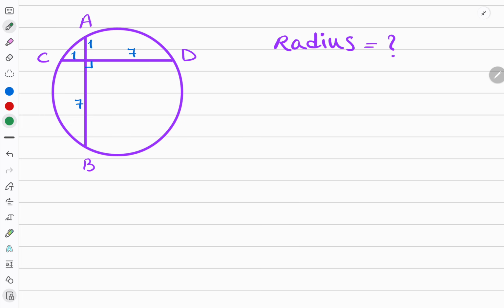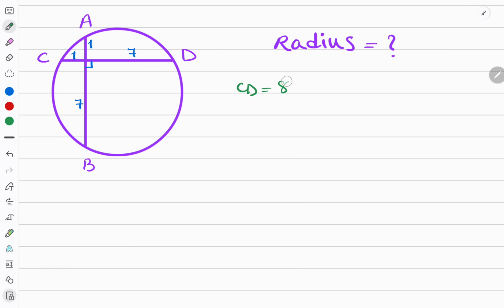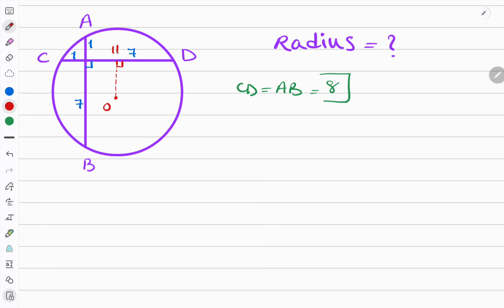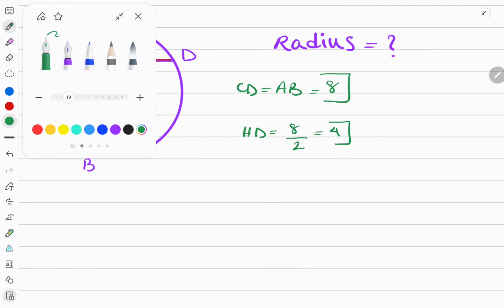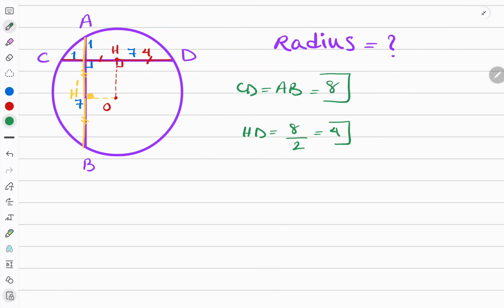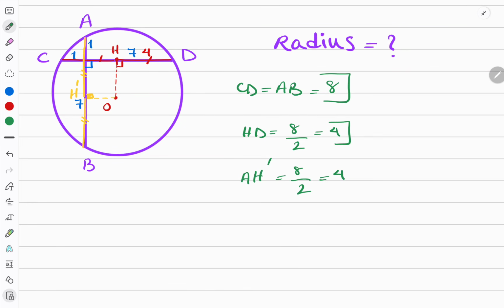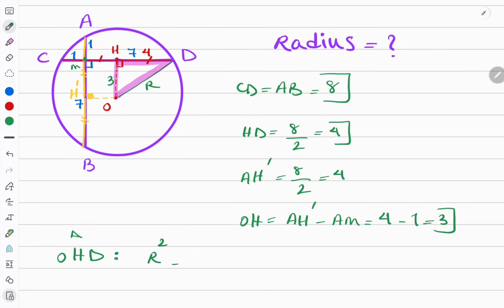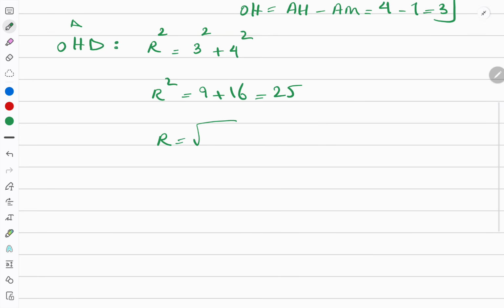Find the Radius of the Circle | Geometry Puzzle with Solution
Can you find the radius of this circle? 🟢 This is a fun geometry puzzle involving chords, perpendiculars, and the Pythagoras theorem. In this video, I’ll guide you through the reasoning step by step — but without revealing the complete solution right away, so you can think it through first!

👉 Hint: Start by choosing a point inside the circle. Then, draw two perpendicular lines from that point to the two chords. Use the fact that the radius bisects a chord, and finally apply the Pythagoras theorem to calculate the circle’s radius.

This geometry puzzle is excellent practice for students preparing for math exams, competitive tests, or anyone who enjoys problem-solving challenges.